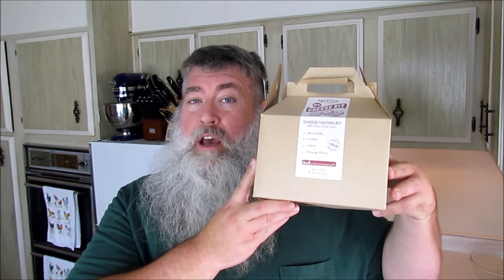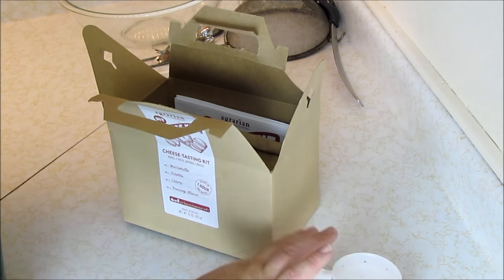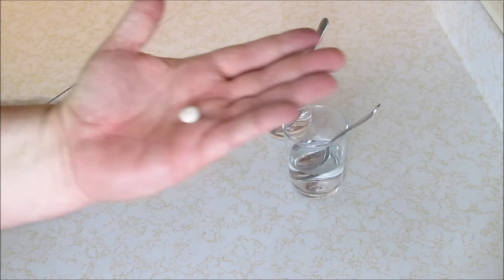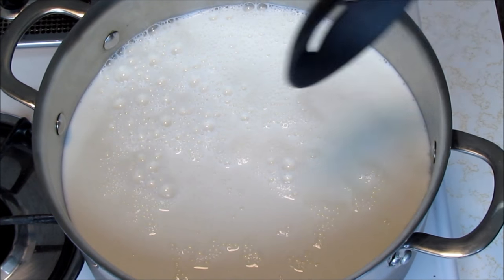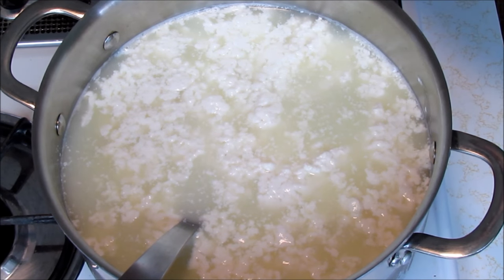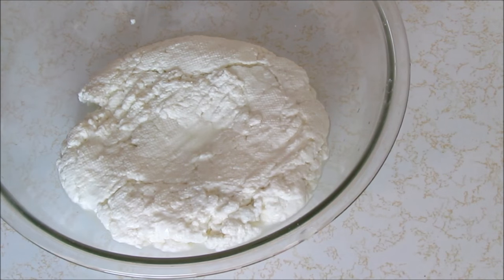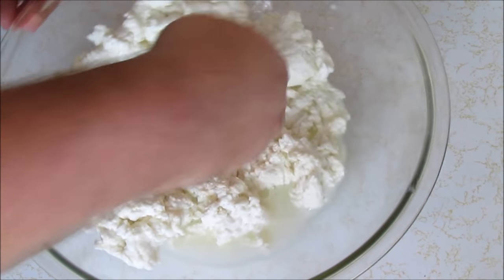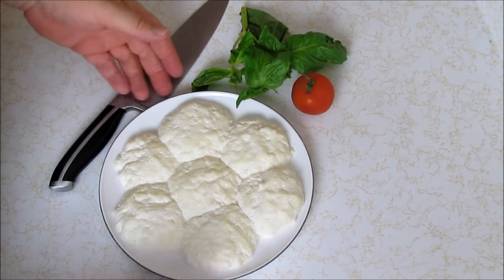How To Make HOMEMADE MOZZARELLA CHEESE - Day 17,102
Robert shows you how to make Mozzarella cheese right at home!

▶ STRUGGLE SOUP (my other YouTube channel)
▶YOUREVERYDAYSANTA Gear!